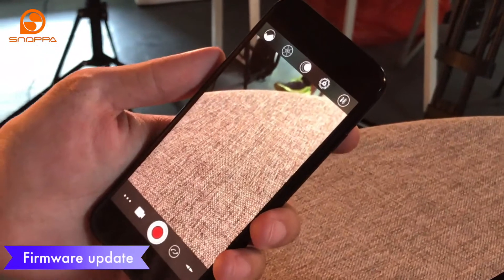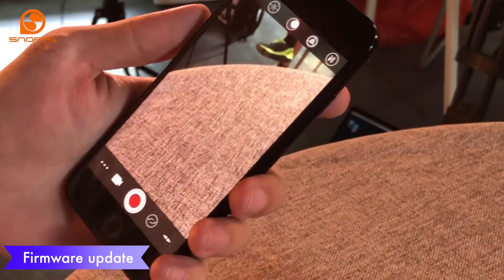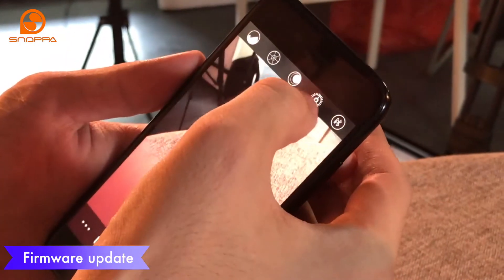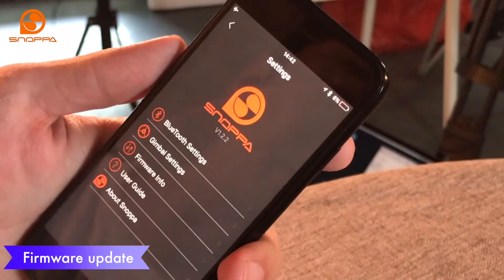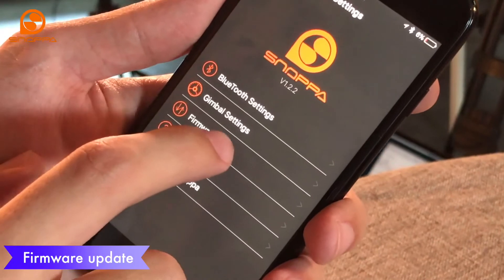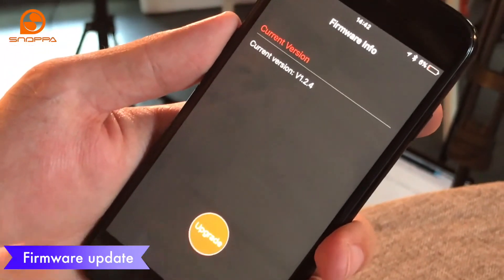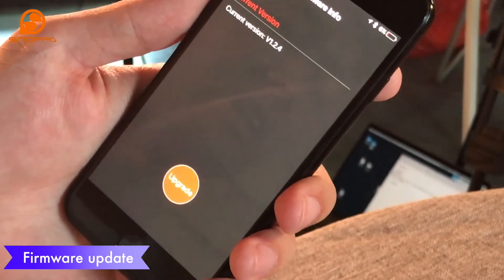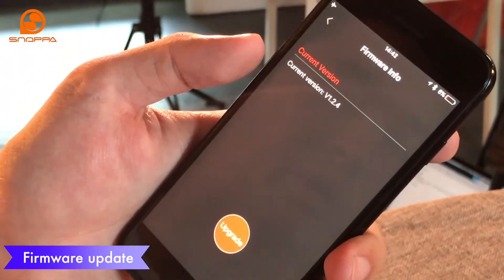How to use Snoppa M1 008 Firmware update